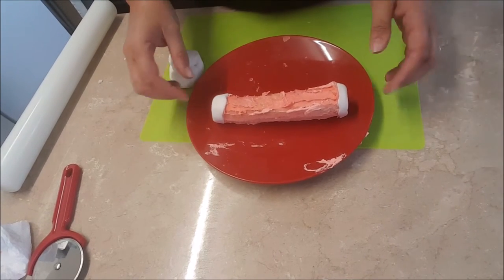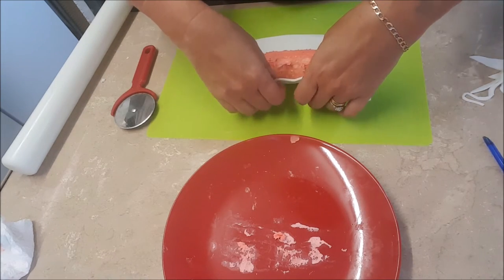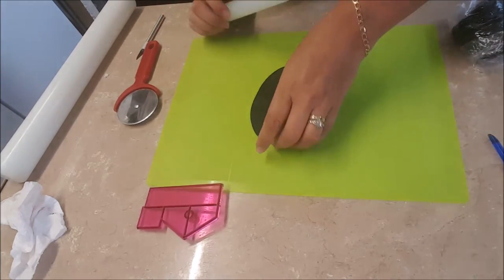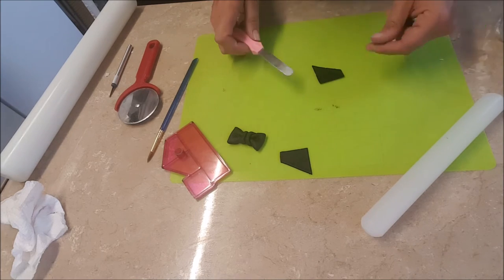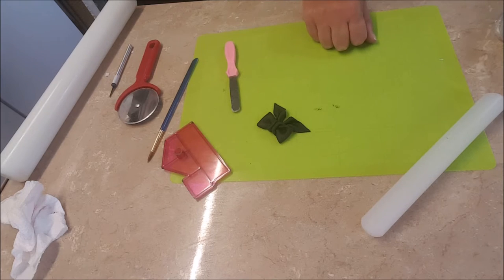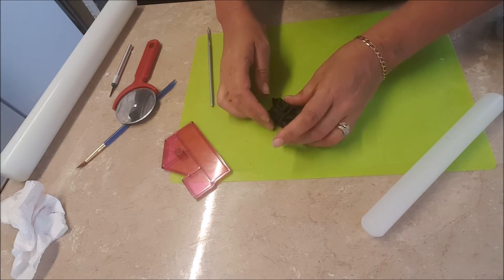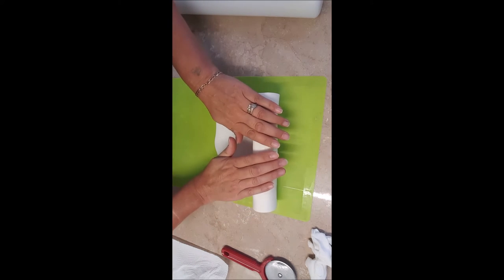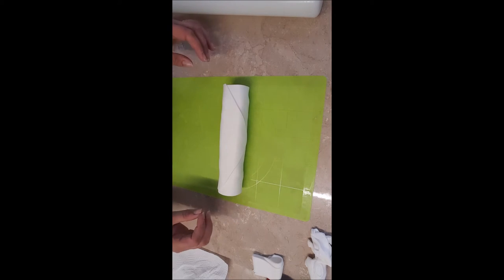making a scroll cake topper with RKT